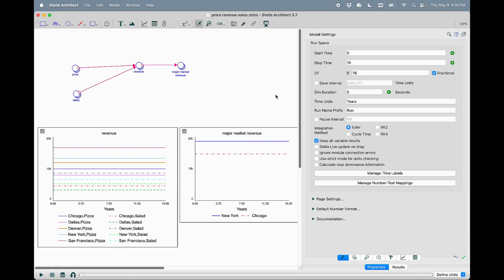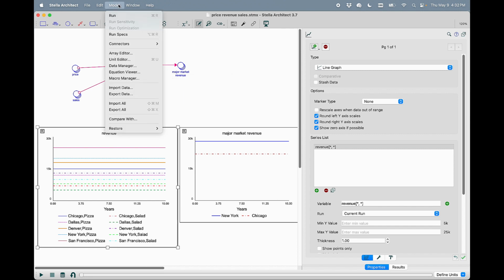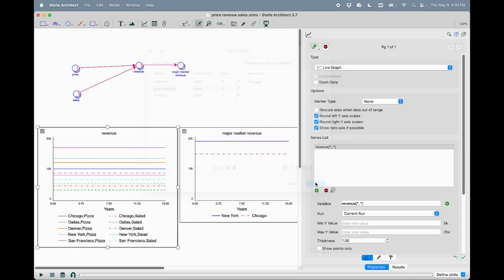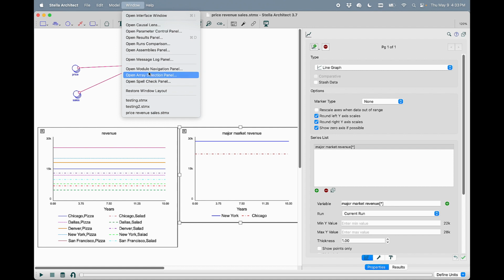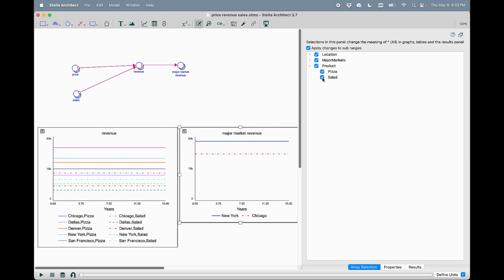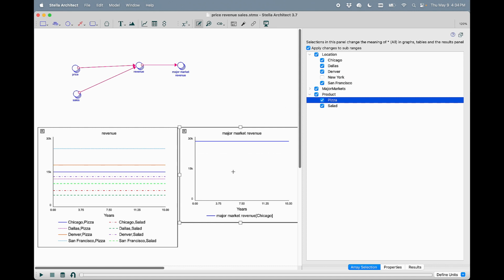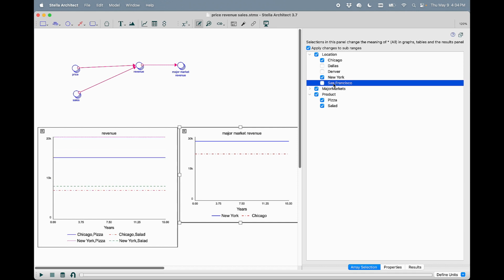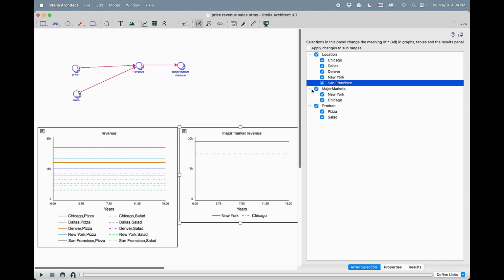Tutorial: Array Selection Window